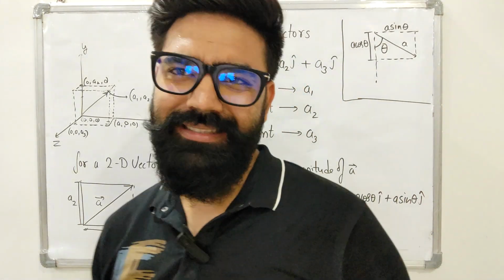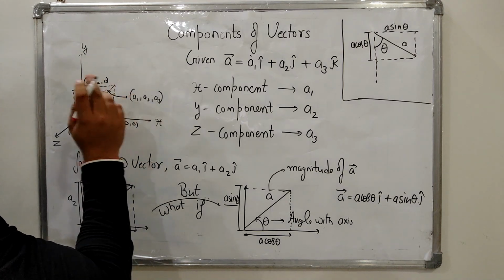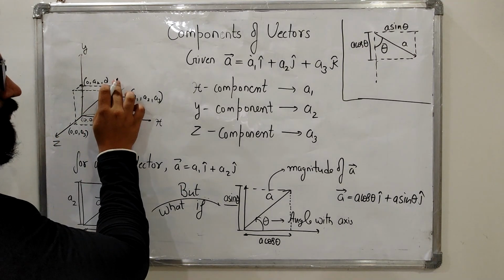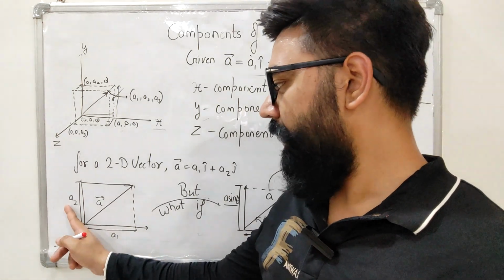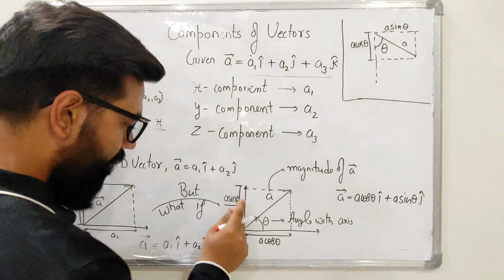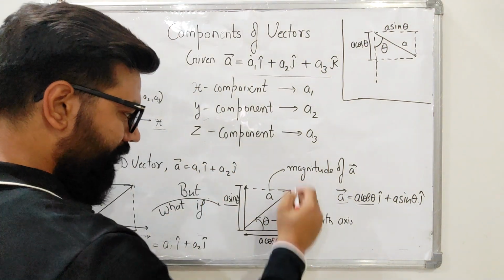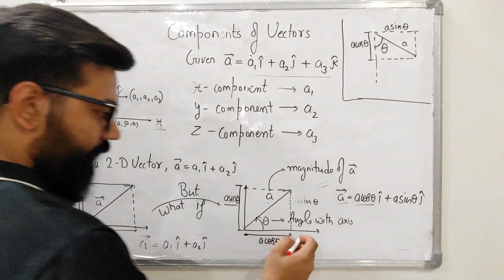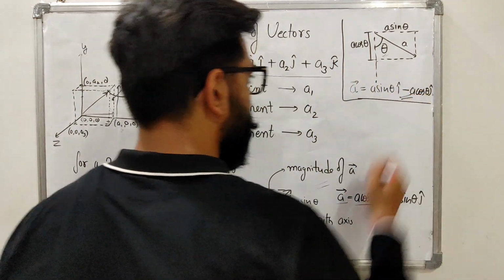Component of Vectors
Unravel the mystery of vectors by breaking them down into their components! 🌟🔍 In this video, we'll guide you through finding the x and y components of a vector, explaining their significance and applications in physics and mathematics. Perfect for high school students and anyone looking to deepen their understanding of vector math. Watch, learn, and enhance your vector skills! 🚀📐